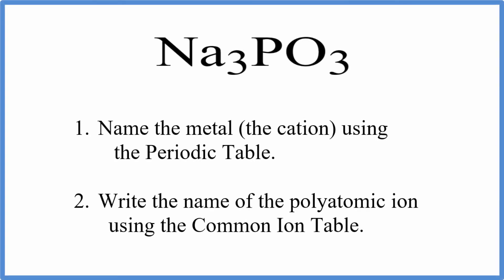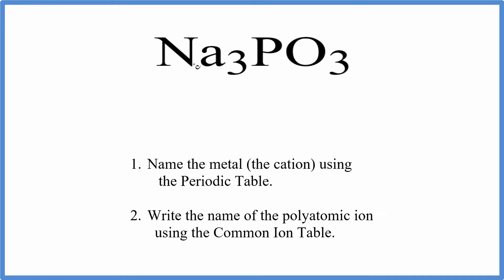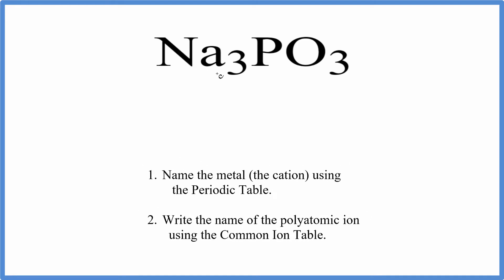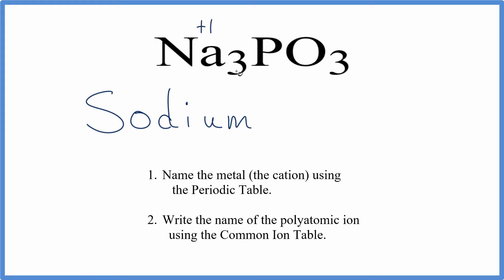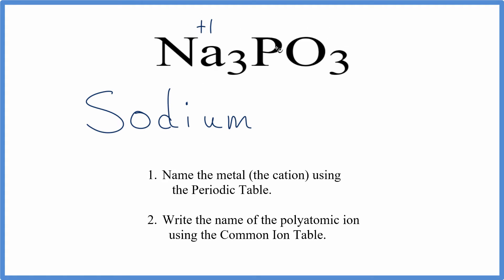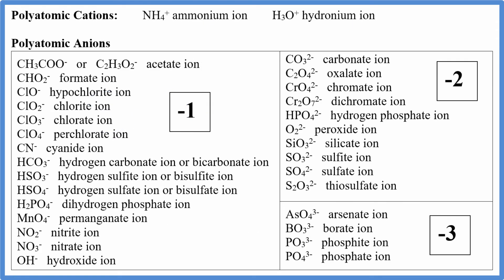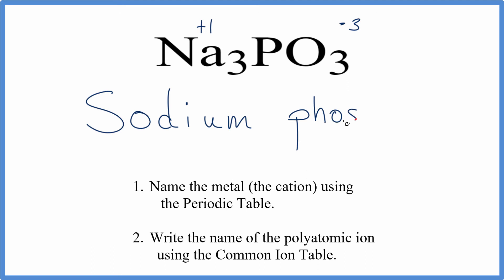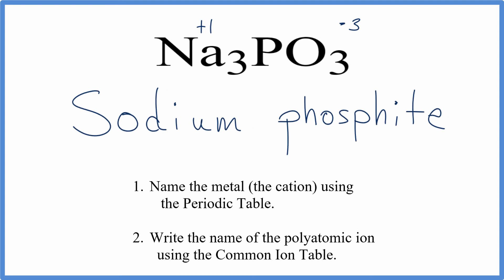How to Write the Name for Na3PO3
In this video we'll write the correct name for Na3PO3.

To write the name for Na3PO3 we’ll use the Periodic Table and follow some simple rules. Because Na3PO3 has a polyatomic ion we’ll also need to use a table of names for common polyatomic ions, in addition to the Periodic Table.

1. Name the metal (the cation) as it appears on the Periodic Table.
2.Find the polyatomic ion on the Common Ion Table and write the name.

For a complete tutorial on naming and formula writing for compounds, like Sodium phosphite and more, visit: